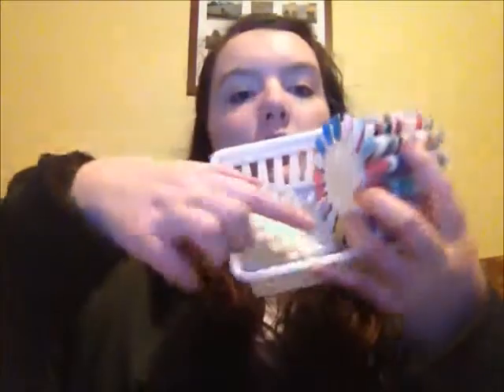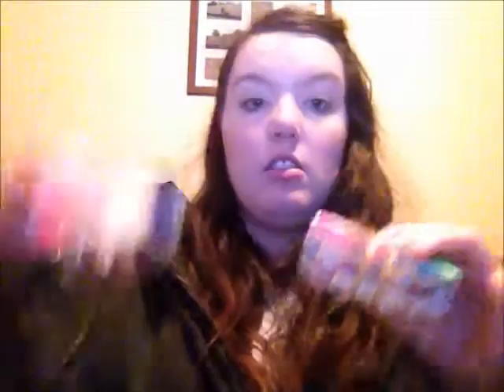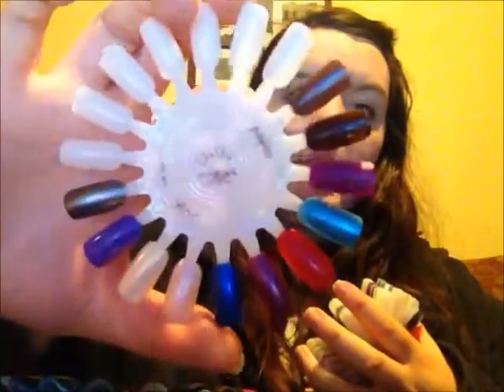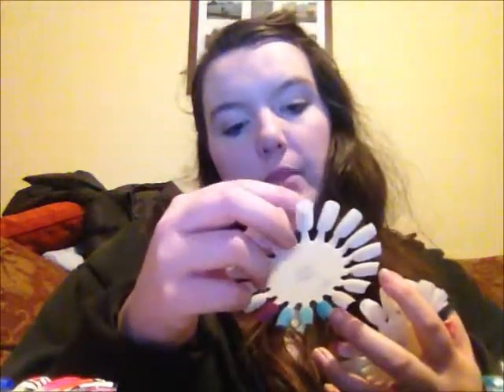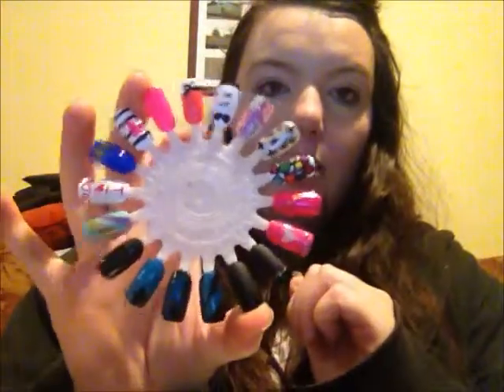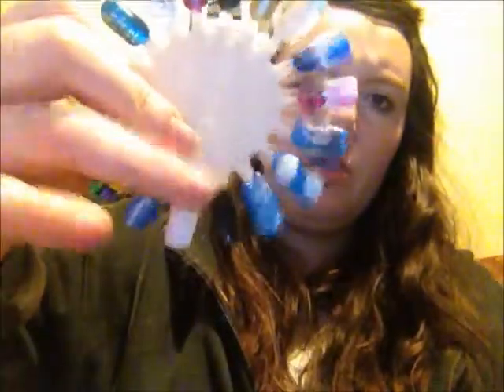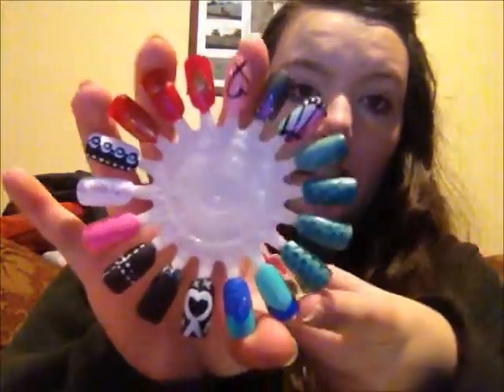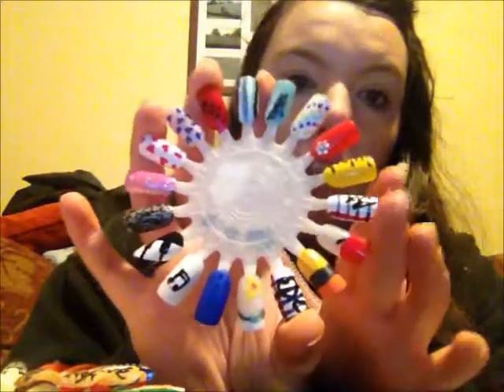Nail Wheel, Nail art and how I store them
Hey guys,

This is how I store my Nail wheels and Nail art accessories! :)